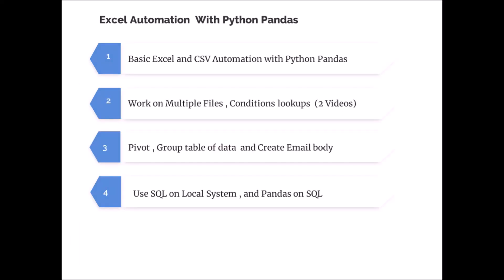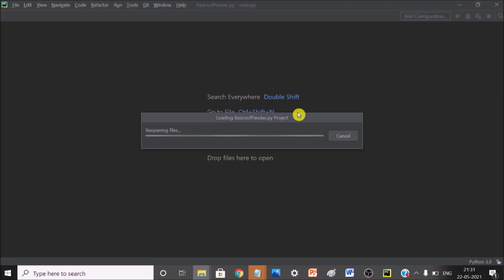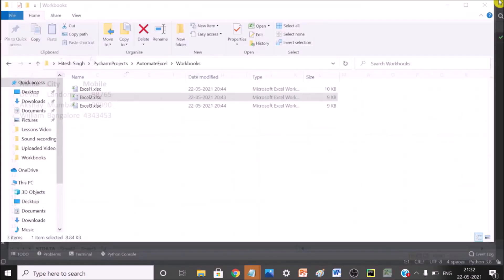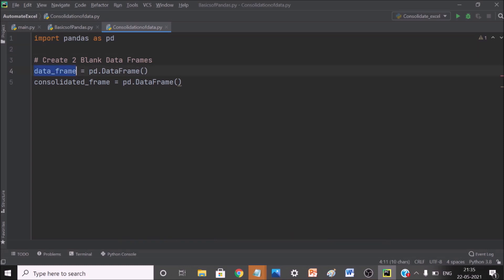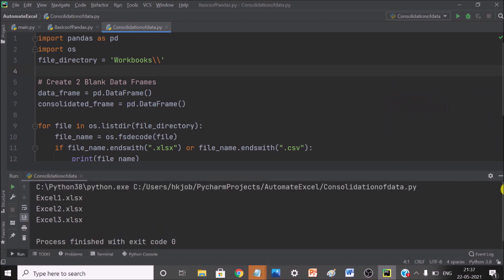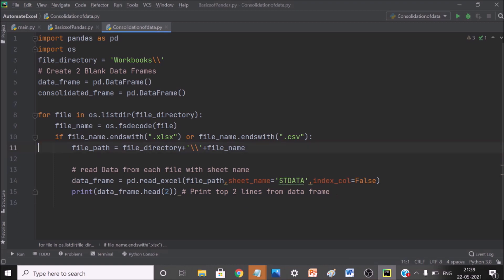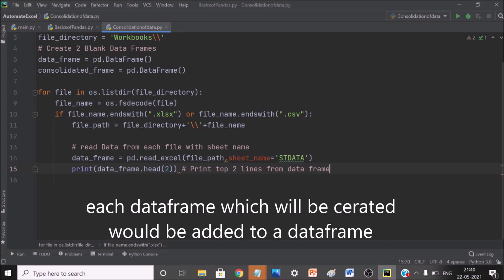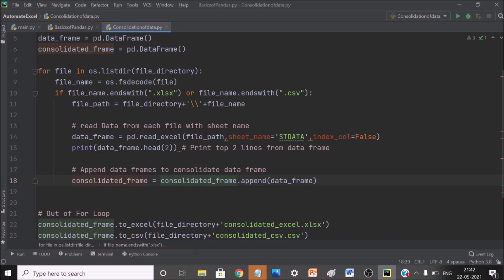8-2 Pandas Merge Dataframes | Append Data Frame | Consolidate Dataframes | Python Consolidate Data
In this video I will explain about how to create single consolidate pandas dataframe from multiple data frame. Loop through each file in a folder and merge all excels to single excel file. Here we will use python pandas libraries for excel merging from multiple to single file.
Merging multiple excel files is a common task in all corporate offices that we will do by consolidating multiple pandas data frames and write the output to excel
Learn Python - Python Tutorials - Python for BeginnersBeginner